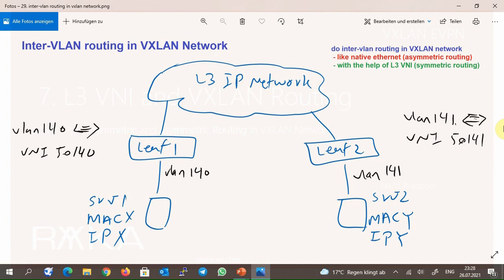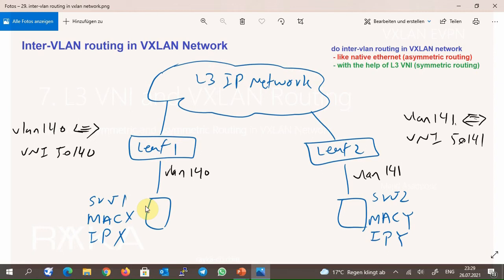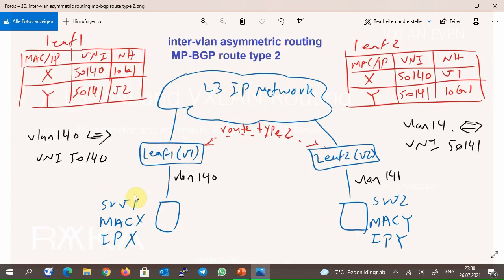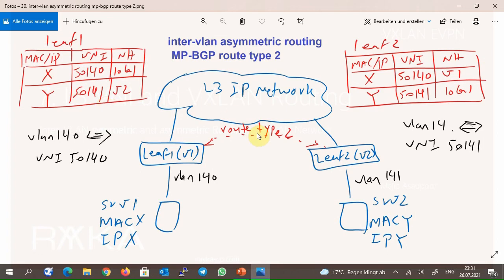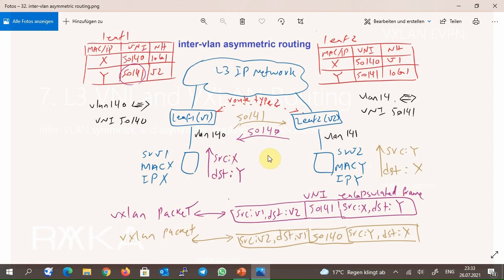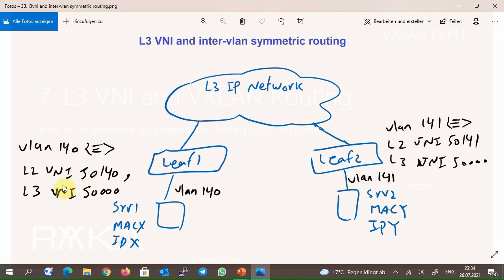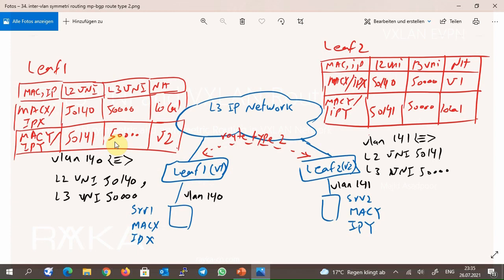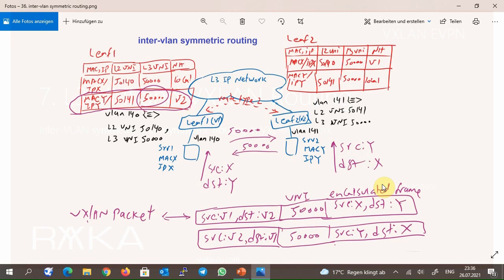7.L3 VNI and VXLAN Routing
How inter vlan routing works in VXLAN network? in the last section with title “how VXLAN data plane works?”, we have shown how two nodes in the same VLAN communicate with each other in VXLAN network. in this section we discuss how inter-VLAN routing differs on a VXLAN network from a native Ethernet network and how L3 VNI helps to do inter-VLAN routing is VXLAN network.